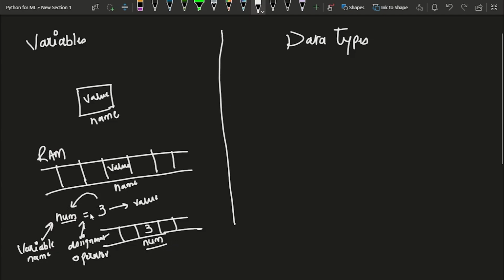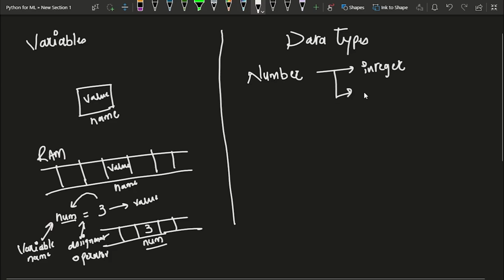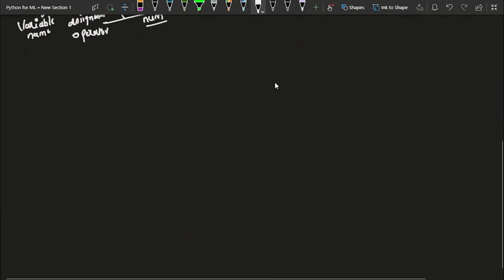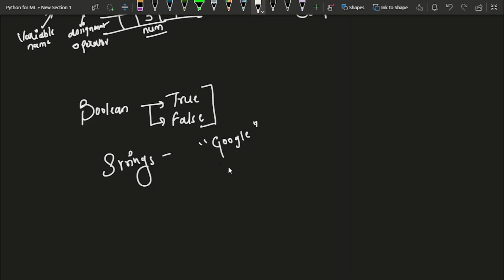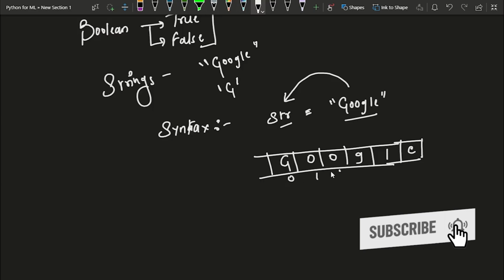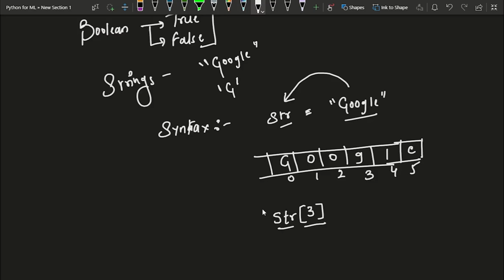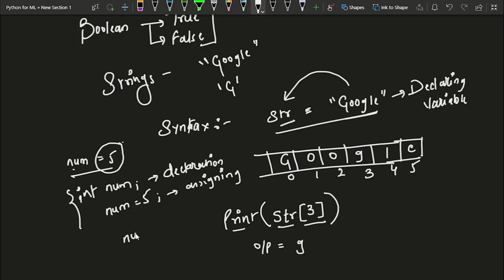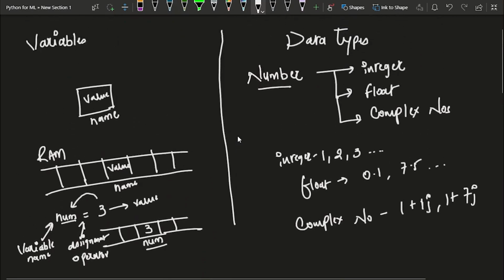Variables and Data types in Python #2: Python for Machine Learning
Python is an interpreted high-level general-purpose programming language. Currently, It is most widely used in the field of Machine Learning and Data Science. In this video, we will see what are variables and data types in python programming language.

Timestamp:
0:00 - Introduction

0:17 - What are variables in Python

3:32 -  What are data types in Python

8:53 - Declaring & Assigning values to variables in Python

11:00 - Rules for creating variables in Python